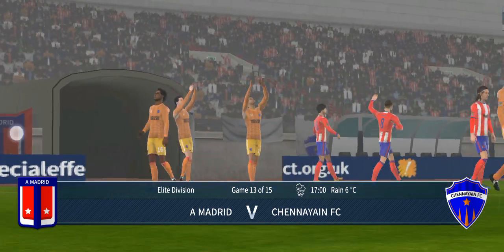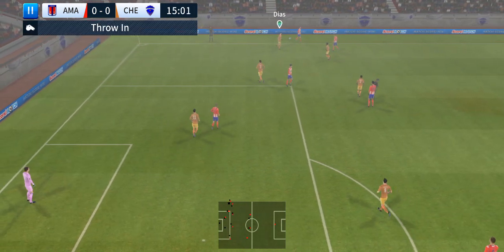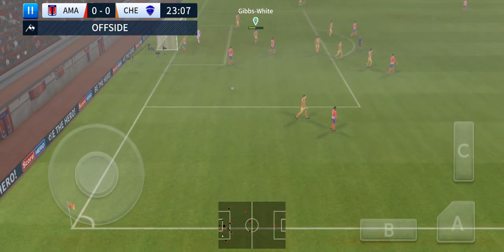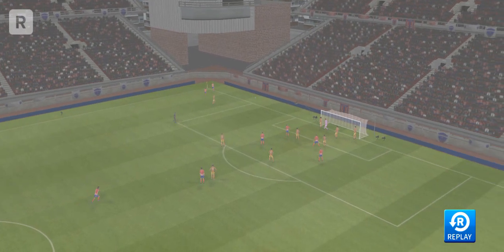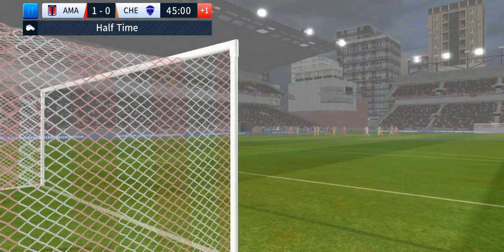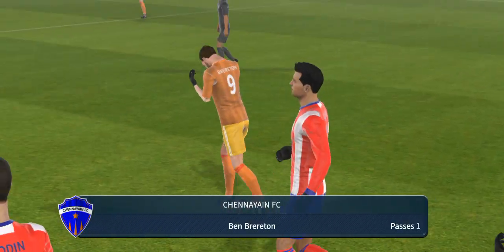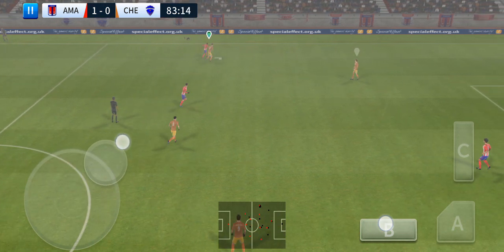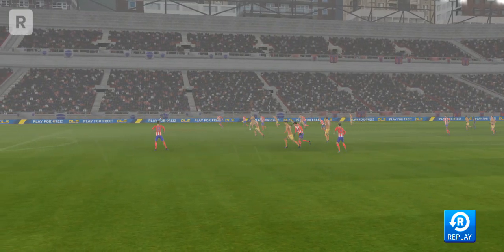A madrid vs chennayain fc match 13 elite Cup gamers